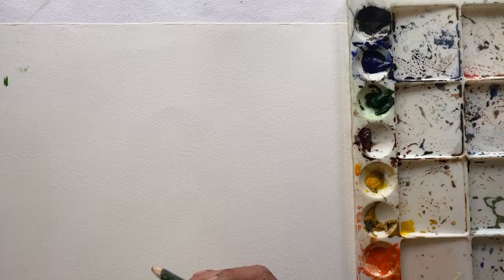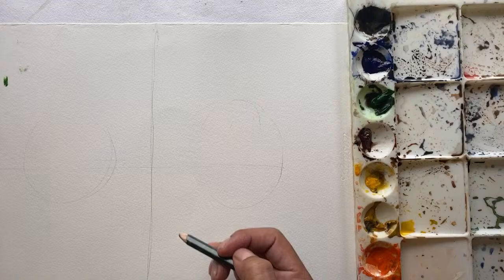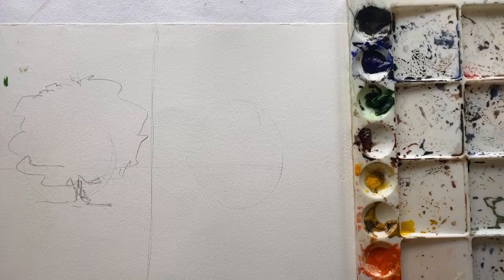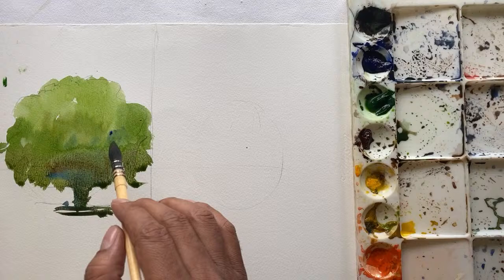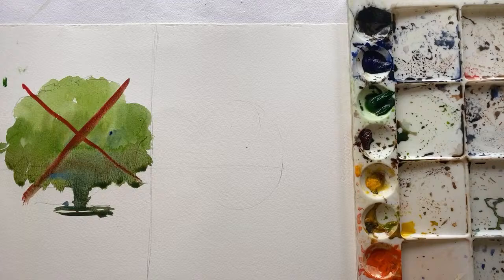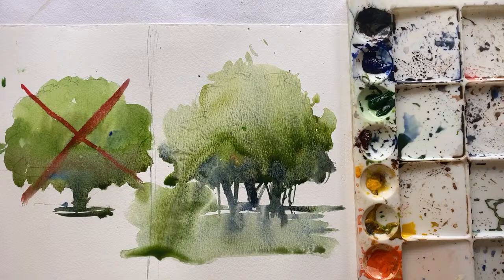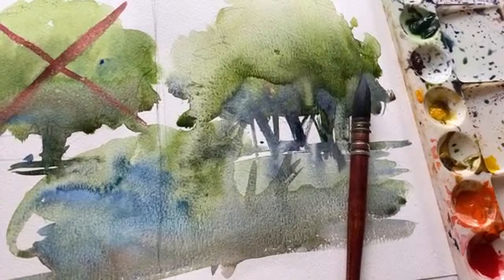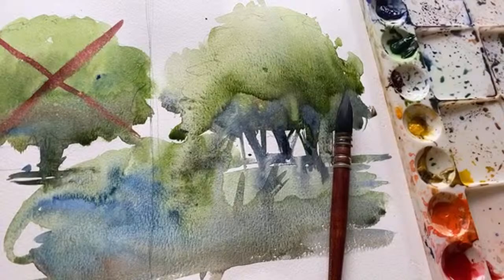🔴 LIVE: This Watercolor Exercise will Transform You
Join my Watercolor School for continues learning
Learning watercolor is fun, but unfortunately many watercolor beginners finds this challenging. In this watercolor tutorial you will learn how to paint watercolor in a most simplest way. I hope you will have some good learning here!

Happy Watercoloring!
Nitin Singh